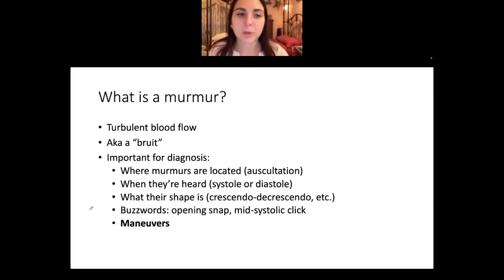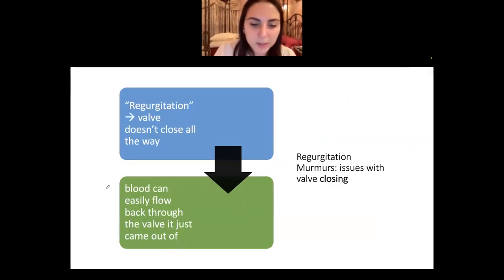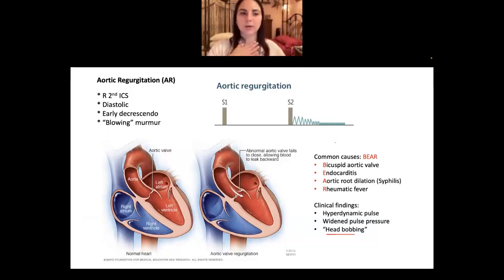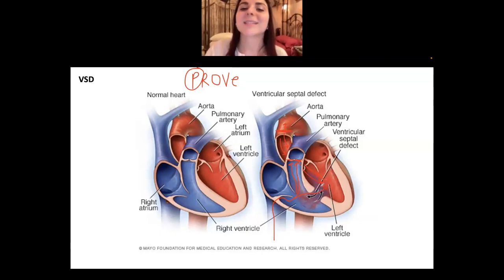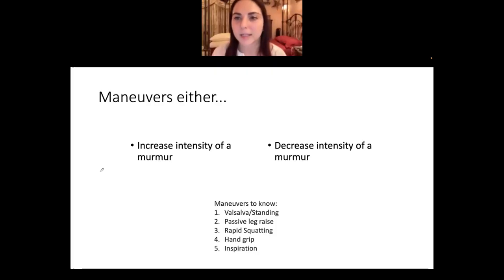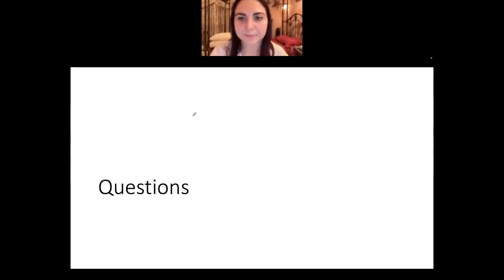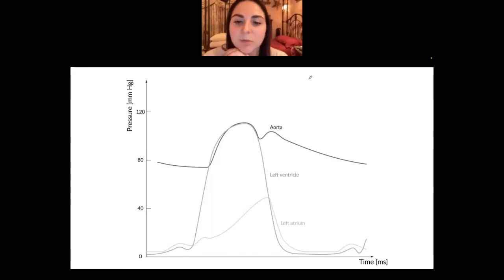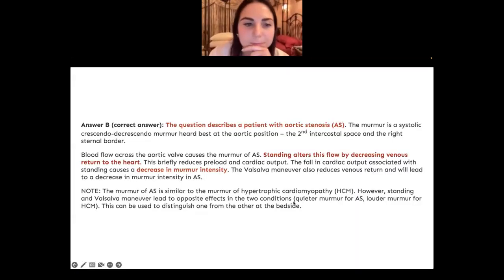Cardio: Murmurs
Cardiac murmur physiology, murmur subtypes, how to identify them, maneuvers.